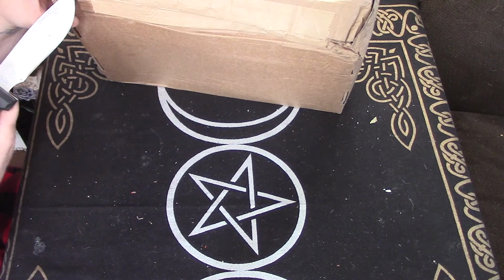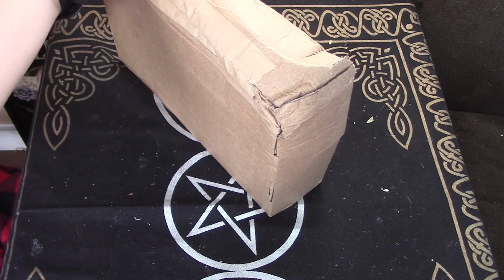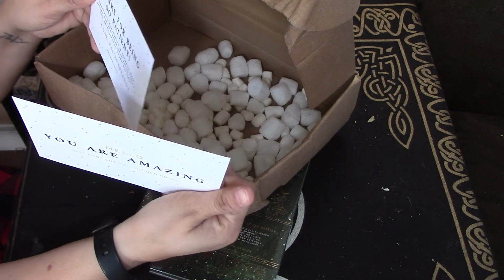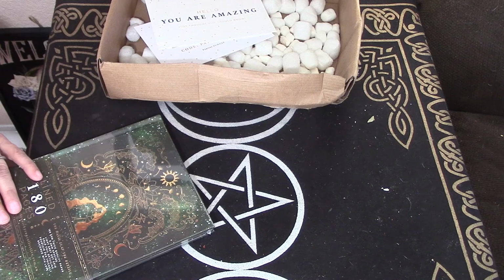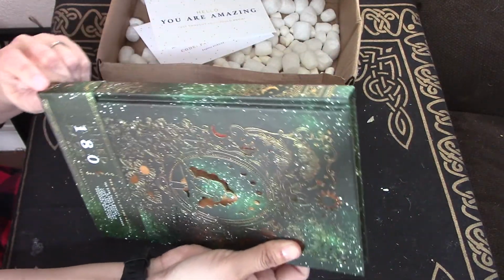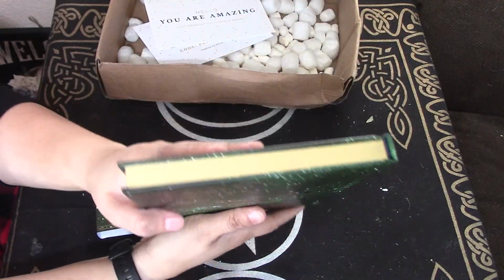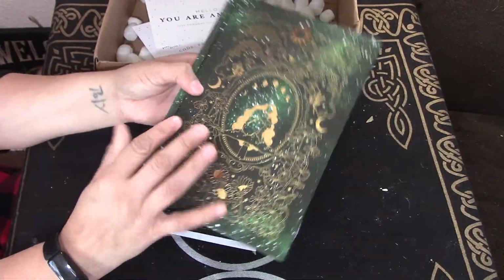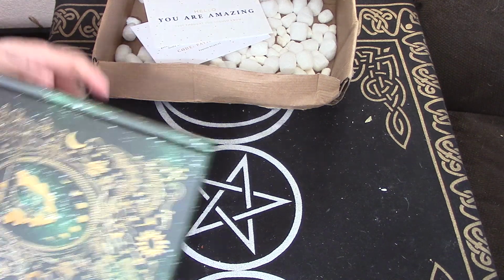Quirky Cup Collective Journal Unboxing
Hello Friends! Here is a quick peek at my latest journal from the Quirky Cup Collective. I love all the journals and I suggest you check them out